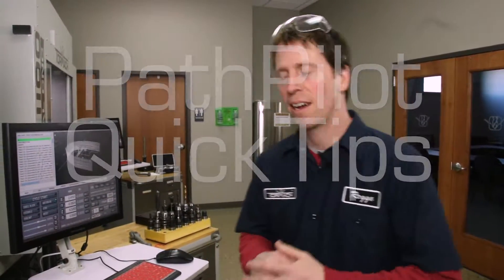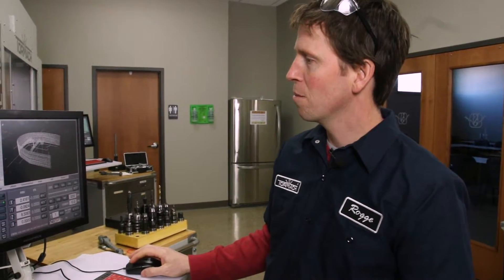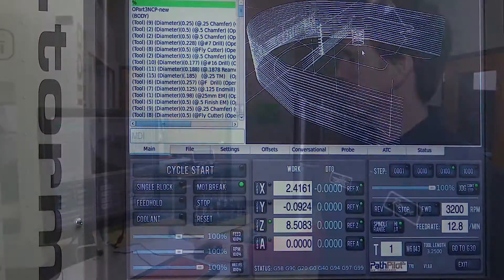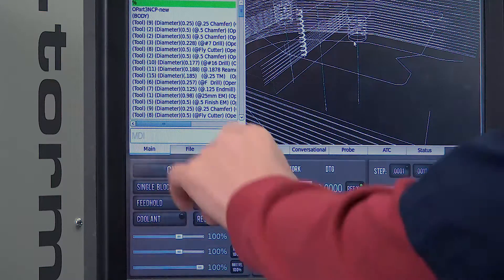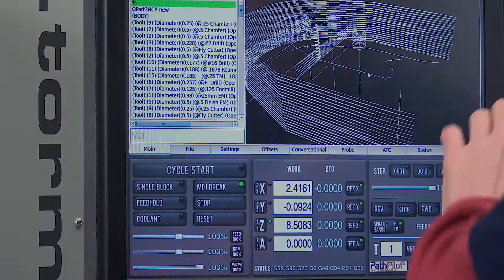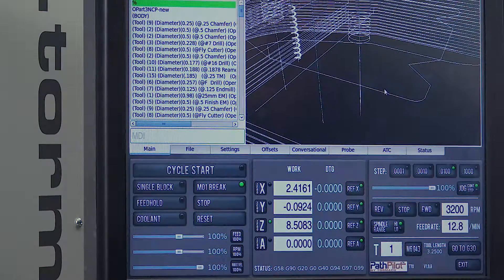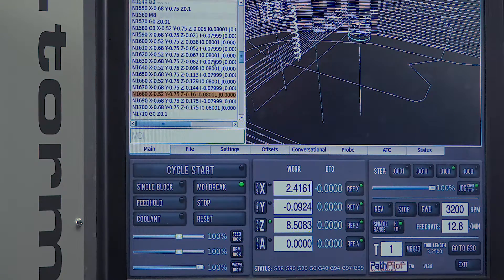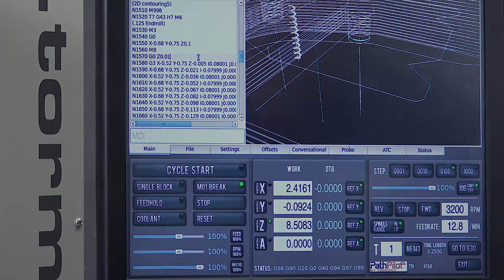PathPilot Quick Tips: Finding a Specific Line in G-Code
On this PathPilot Quick Tip, using the toolpath preview to find a specific line in your G-code.

Tormach's PathPilot Quick Tips are short weekly videos that cover quick, useful tidbits about the PathPilot Controller interface.